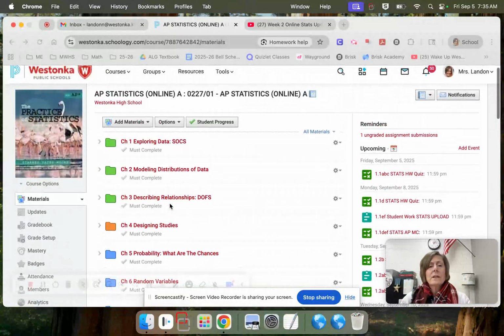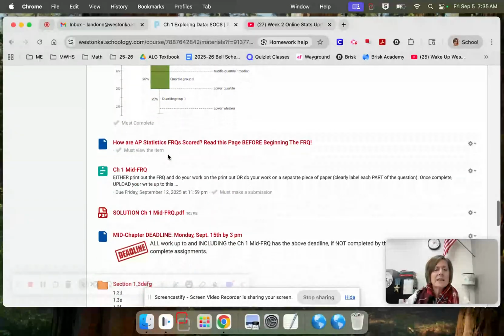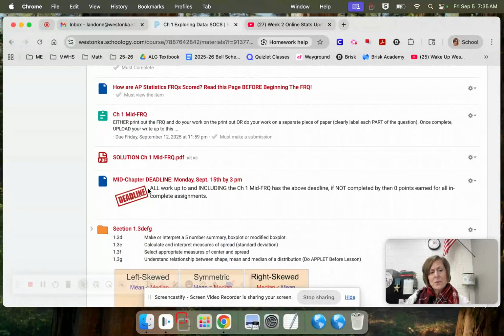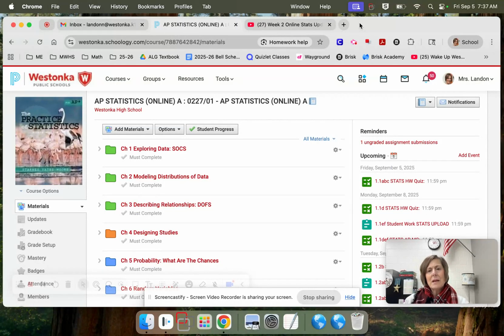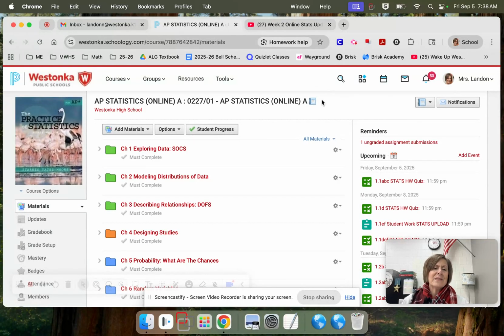Week 2 AP Stats Update